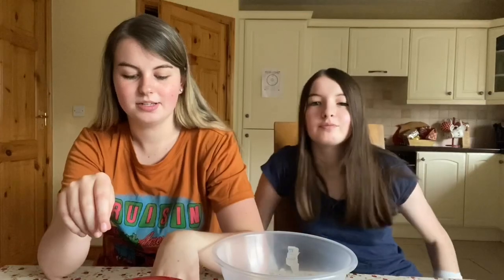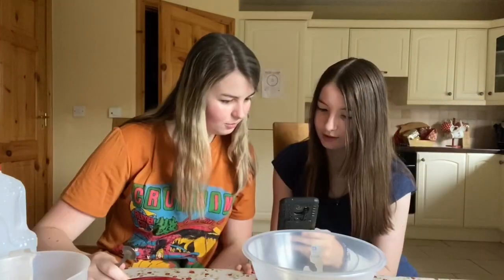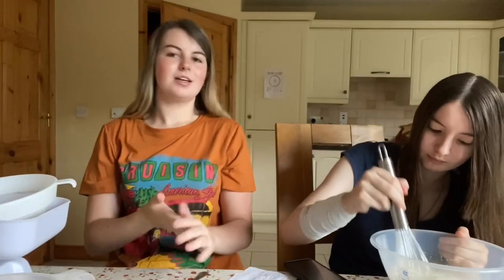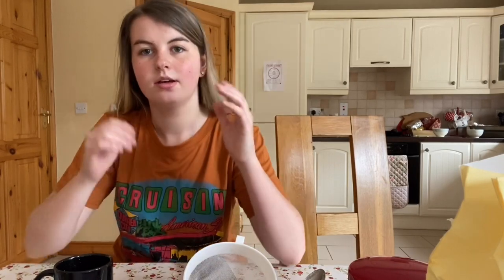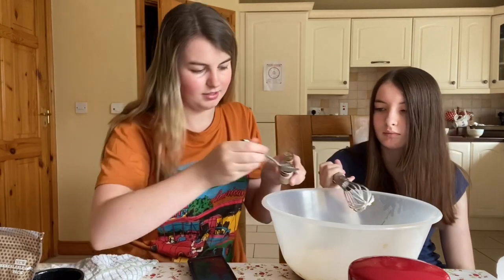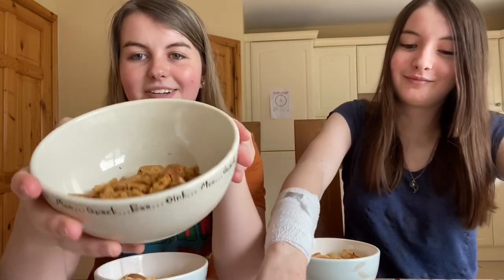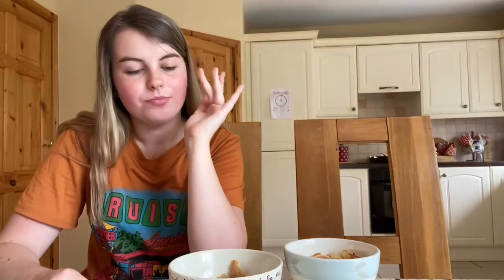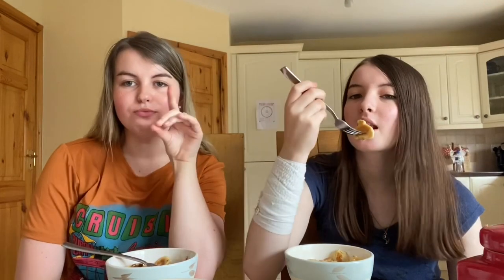We Tried Making MINI PANCAKES & MINI COOKIES | Chloe Martin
Today, me and Saoirse decided that we would try and make the mini pancakes and mini cookies and see if they are worth it.